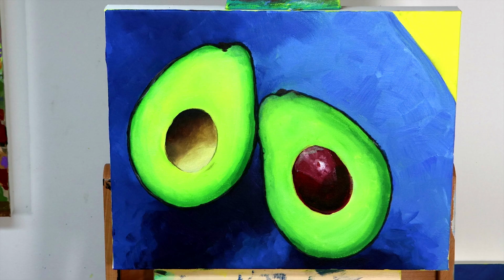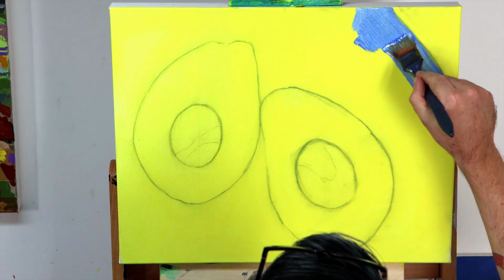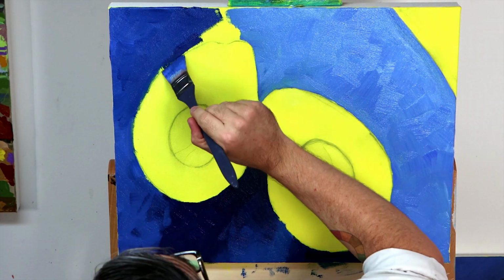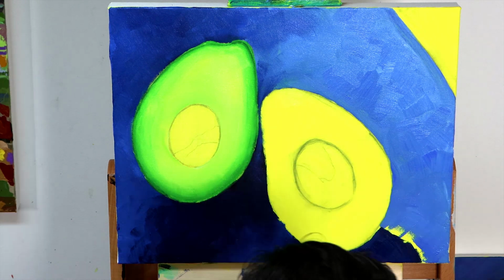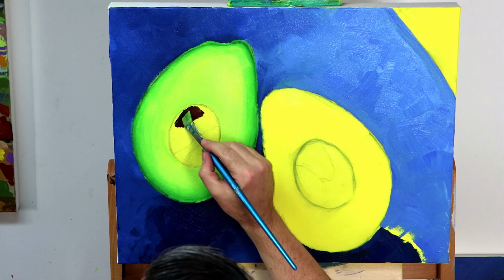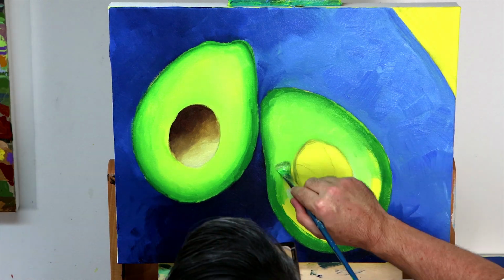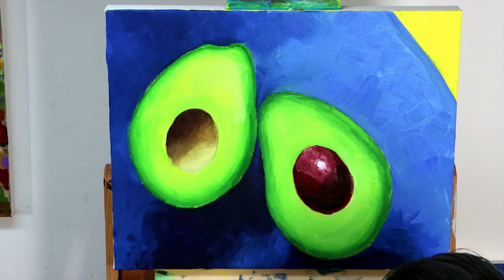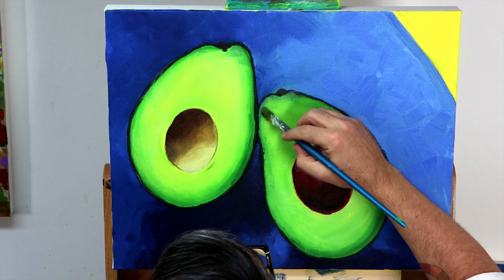How to paint a still life in acrylic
On the hunt for a quick and easy art project? This might be just what you're looking for!